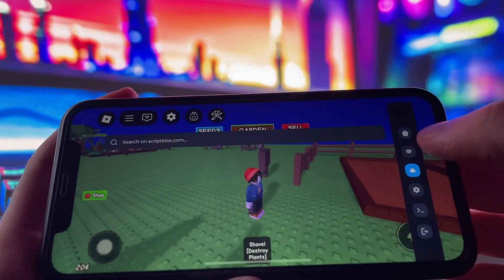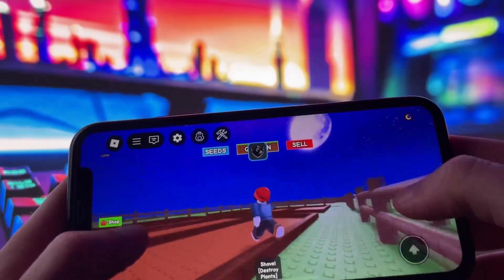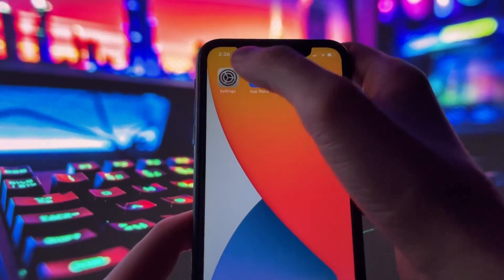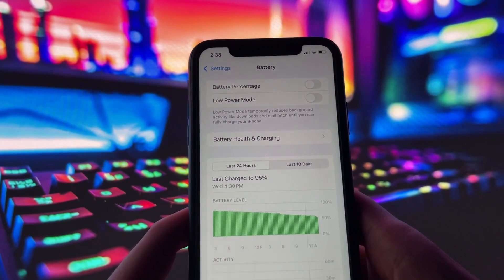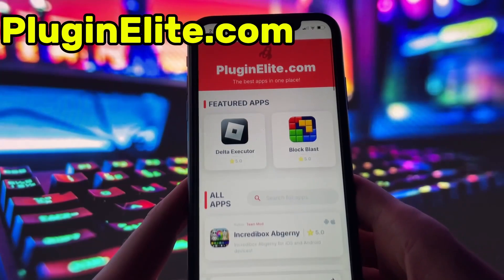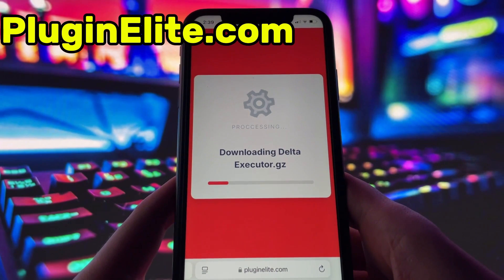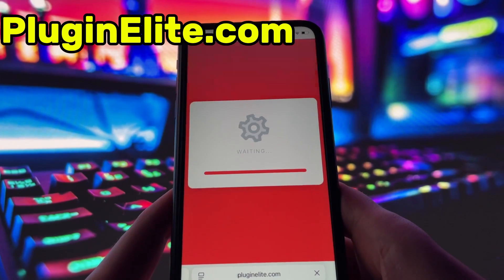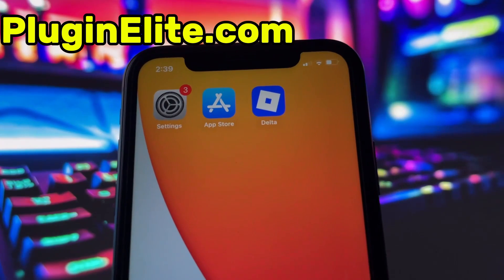Delta Executor Mobile iOS Android NO KEY UPDATE! How to Run Scripts on Roblox with Delta!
Delta Executor Mobile just dropped a NO KEY update and it’s 🔥! Learn how to run Roblox scripts on mobile using Delta Executor—fully working on iOS and Android, no PC required.